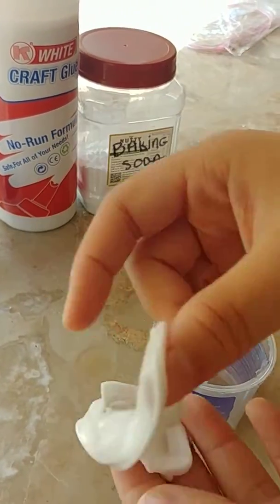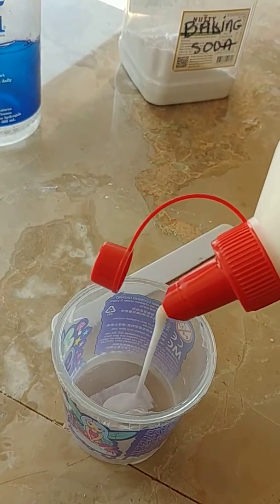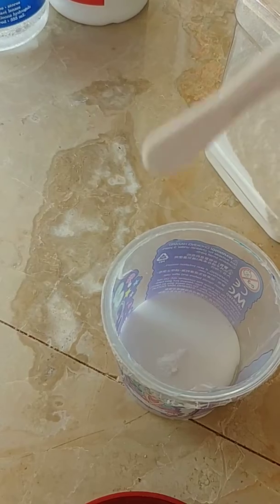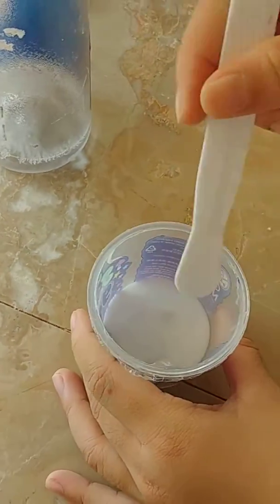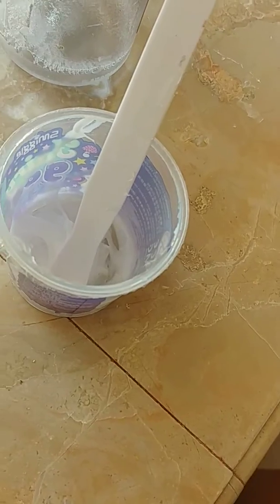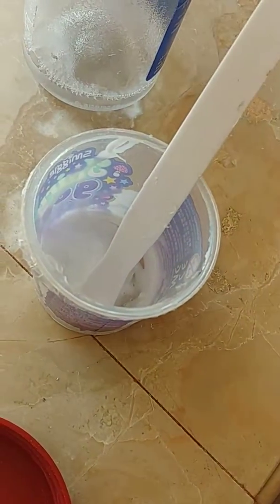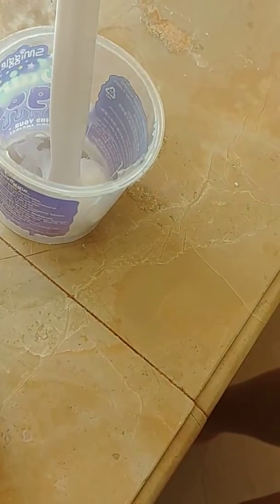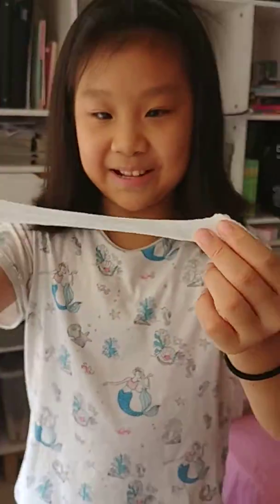How to make a slime with baking soda, contact lens solution and glue